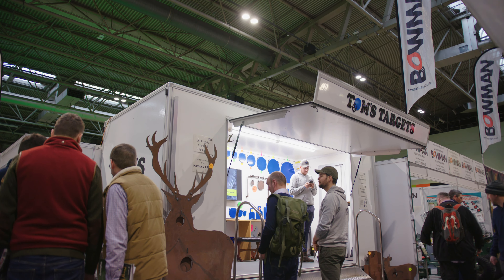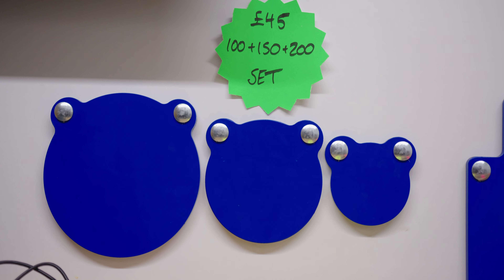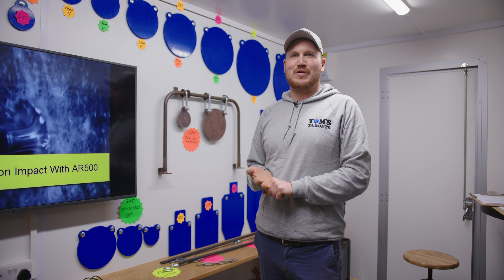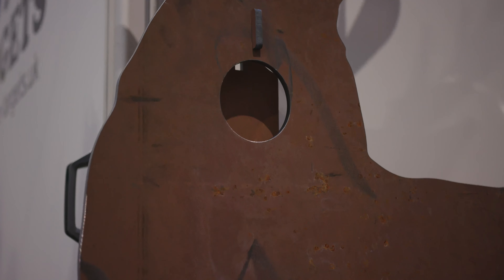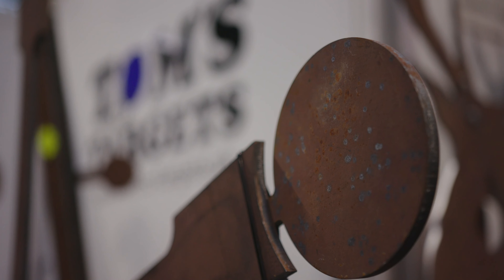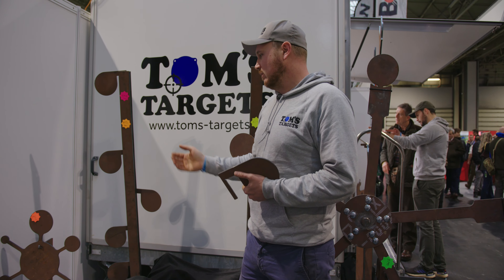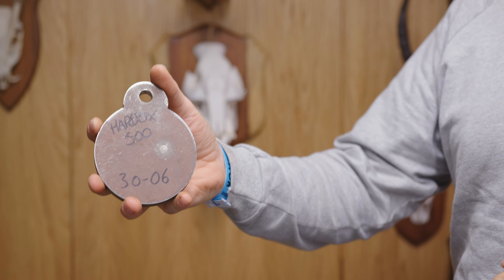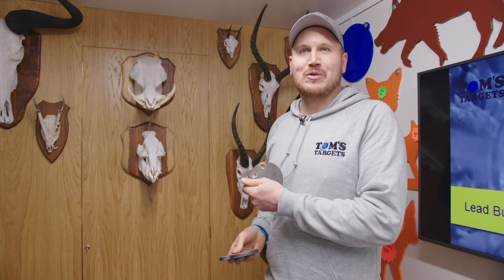Tom's Targets | The British Shooting Show 2022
Tom's Targets showcase their bulletproof Hardox 500 Steels Shooting Targets. From gongs to full-size deer cut-outs.
Showcased at The British Shooting Show 2022, NEC Birmingham.

Hardox / AR500 Steel Shooting Targets are suitable for all firearms except 50 calibre and above

Video Chapter:
0:00 - Tom's Targets Gongs and Reative Targets
0:55 - Tom's Targets Full-Size Models
2:01 - Difference between Hardox 500 vs Mild Steel

Wildland is the media production partner for the Fieldsports industry. Subsidiary of landed media limited.